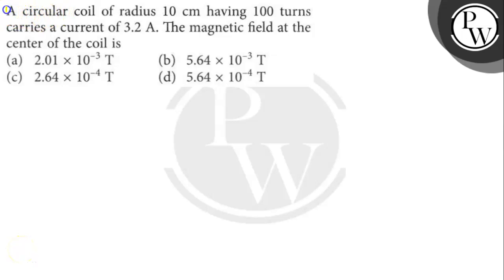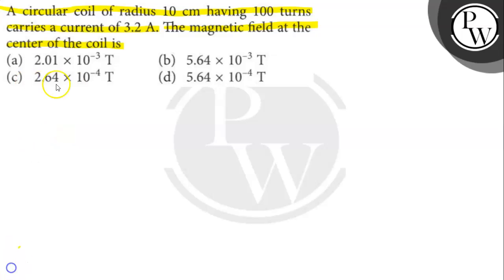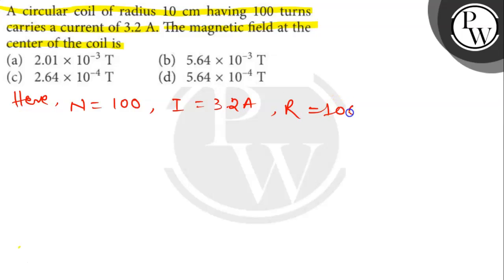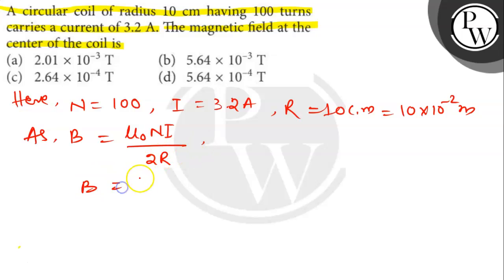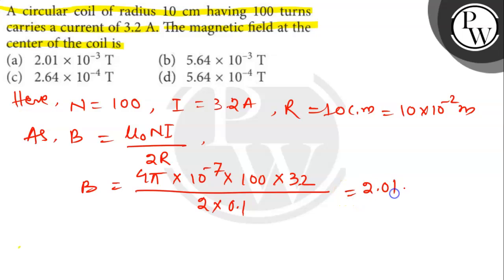A circular coil of radius 10 cm having 100 turns carries a current of 3.2 A. The magnetic field...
A circular coil of radius 10  cm having 100 turns carries a current of 3.2  A. The magnetic field at the center of the coil is
(a) 2.01 × 10^-3 T
(b) 5.64 × 10^-3 T
(d) 5.64 × 10^-4 T